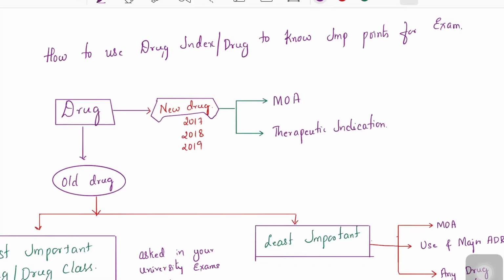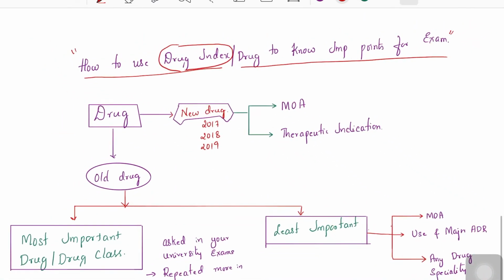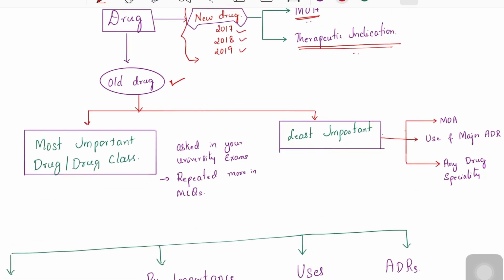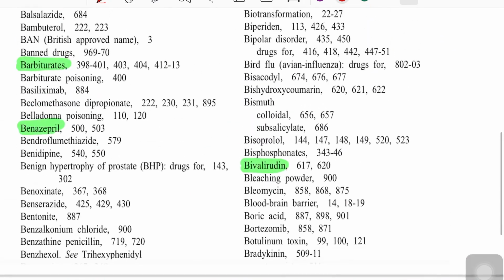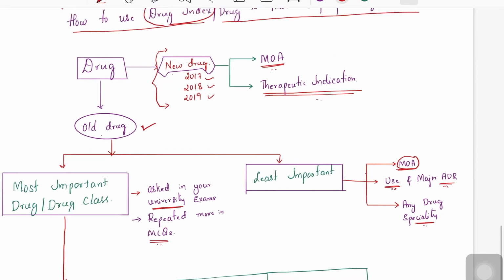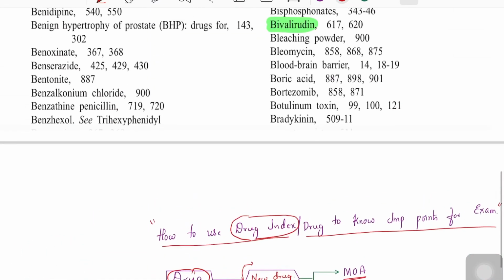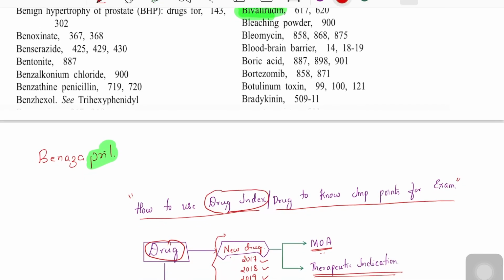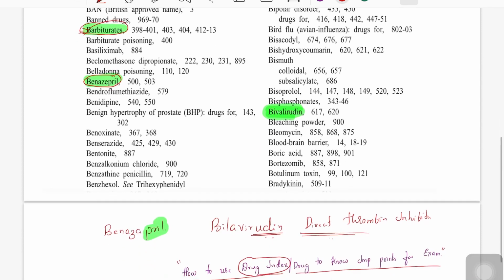How to remember drugs using drug index